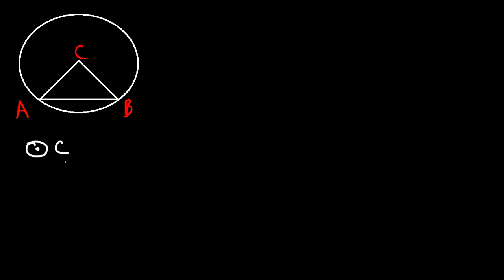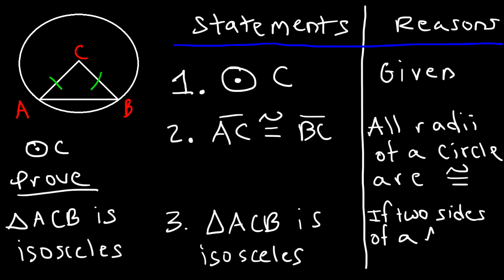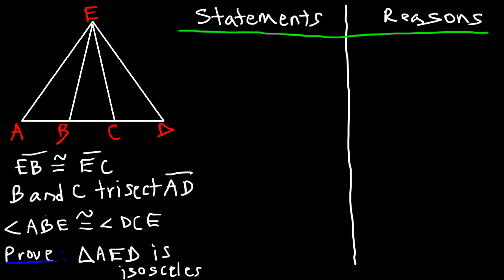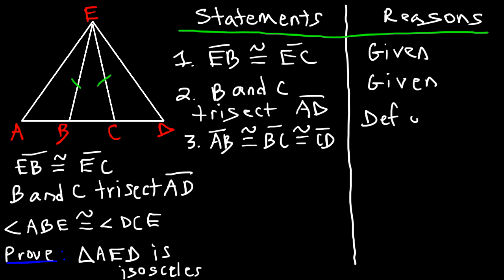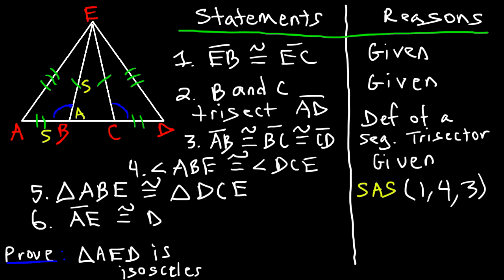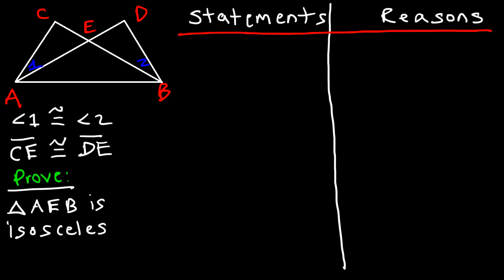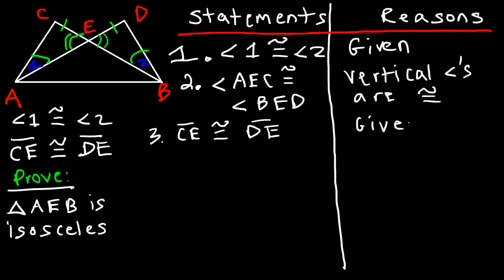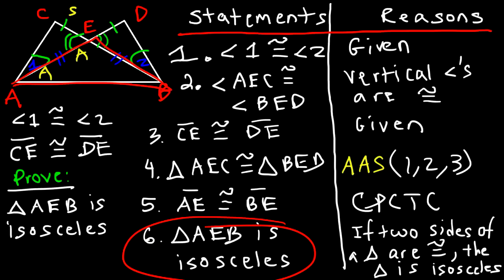Geometry Proofs - Isosceles Triangles - SAS & AAS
This video tutorial focuses on geometry proofs on isosceles triangles beyond cpctc.  The triangle congruence theorems mentioned in this are the SAS & AAS postulates.  This video contains 3 example problems on proving isosceles triangles in the form of two column proofs.